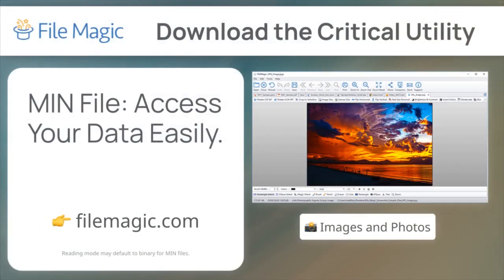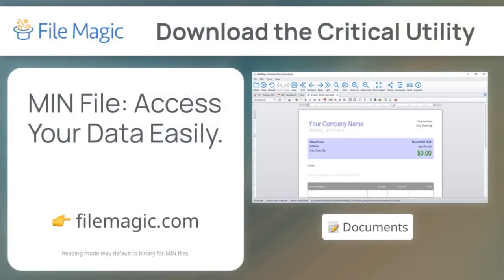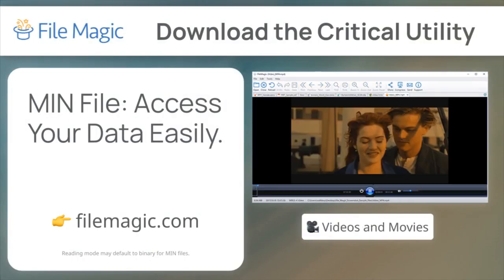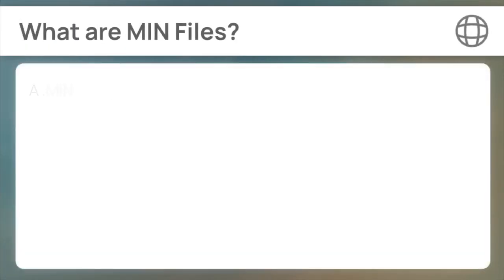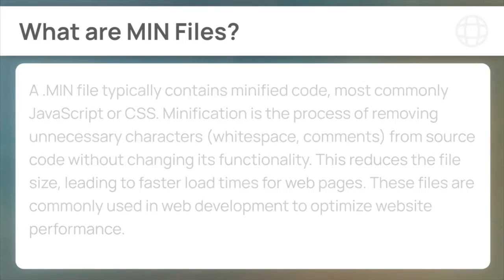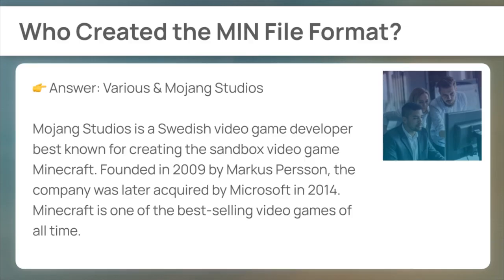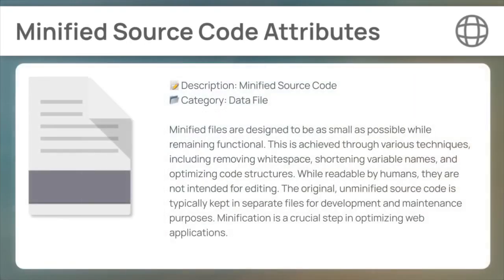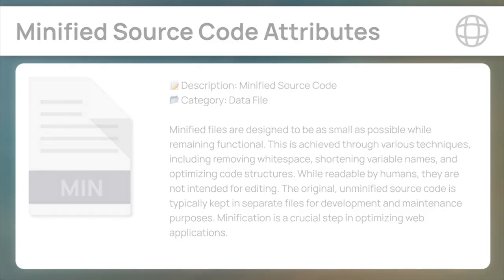Opening MIN Files (Minified Code)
Having issues opening your Minified Source Code format? You’re in good company. In this brief tutorial, I’ll show you how to properly open, inspect, and fix MIN files on Windows — even when the system doesn’t recognize them.

Minified files are designed to be as small as possible while remaining functional. This is achieved through various techniques, including removing whitespace, shortening variable names, and optimizing code structures. While readable by humans, they are not intended for editing. The original, unminified source code is typically kept in separate files for development and maintenance purposes. Minification is a crucial step in optimizing web applications.

File Viewer (Universal): If nothing else works, File Magic can automatically detect the right program for your MIN file.

▶ Fixing MIN Errors:

- Find out when and why the MIN file format was developed
- See which programs can open this MIN file type
- Learn what the MIN file is and what it’s used for
- Fix Windows problems that keep MIN files from opening
- Correct Windows MIN file association problems
- How to Use a Code Editor
- How to Open in a Browser
- How to Use a "Unminify" Tool

Compatible software known to open MIN files:

Various Code Editors & Minecraft (Various & Mojang Studios)
CIMCO Edit (CIMCO)

Timestamps:

00:00 - The Basics
00:26 - MIN Files 101
00:50 - MIN Data Structure Overview
01:18 - Open a MIN File
02:00 - MIN Error Guide